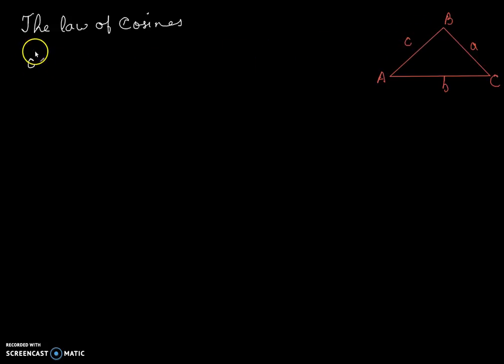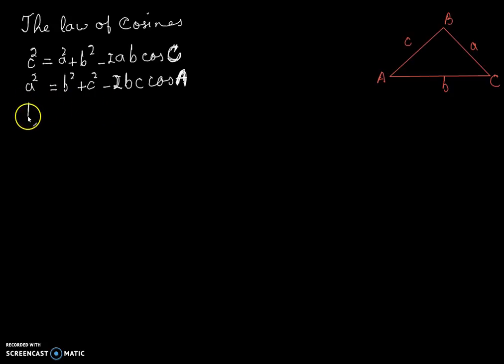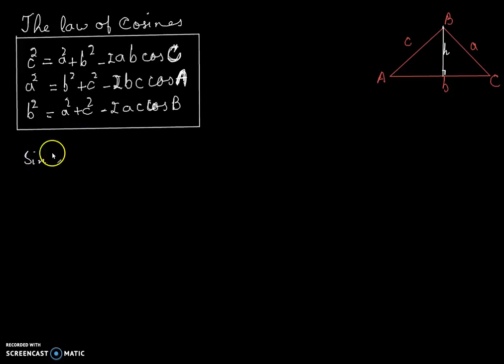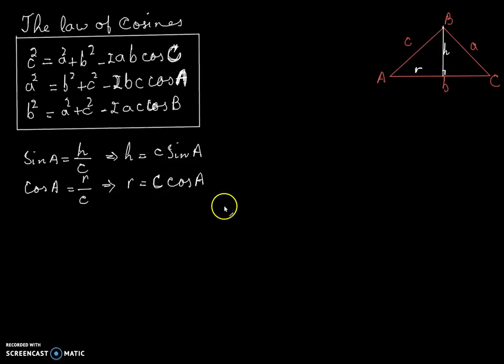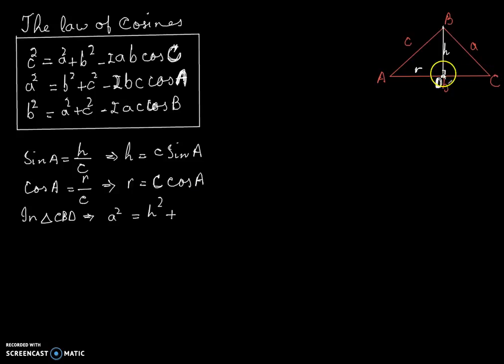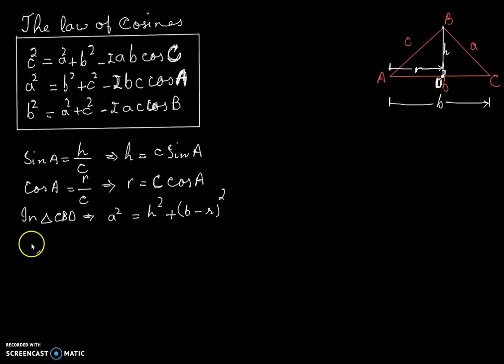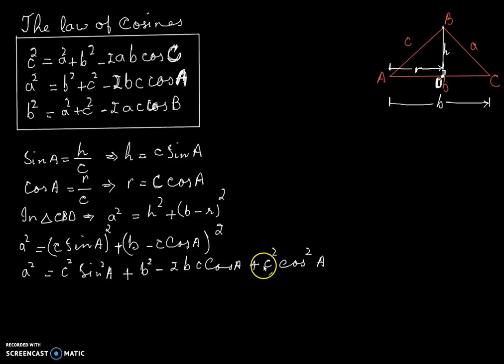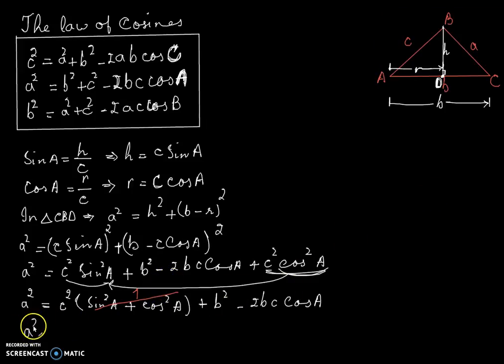Calculus Preparation - Trigonometry Course - The Law of Cosines Derivation - 19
In this video you'll learn how to derive the law of Cosines based on a geometric figure (triangle).